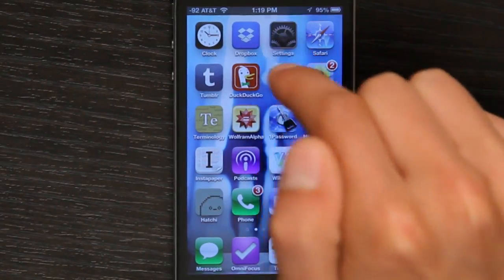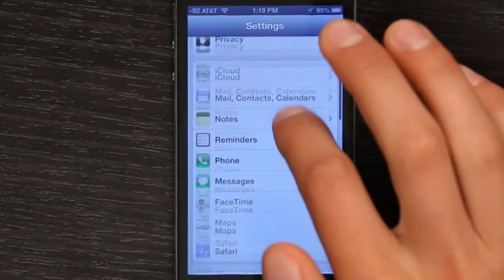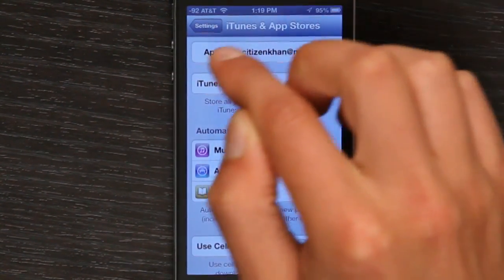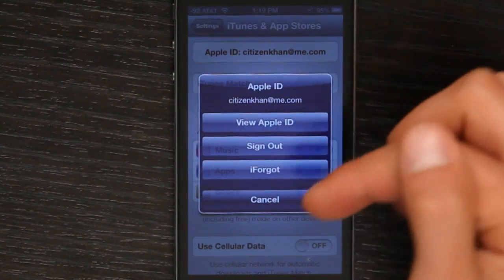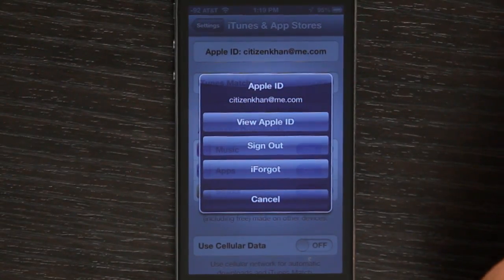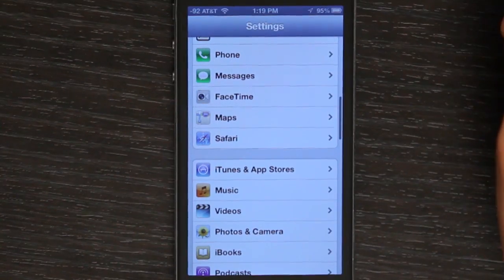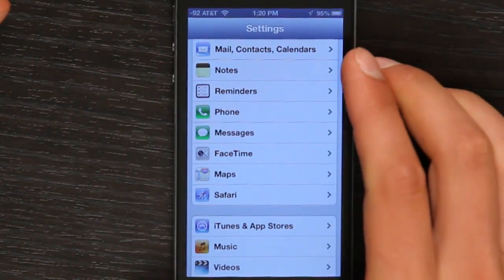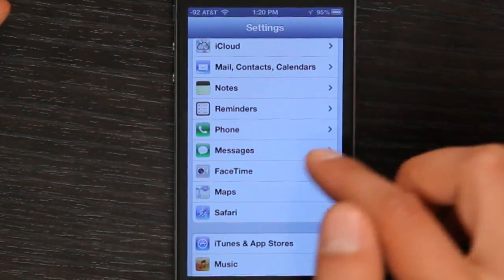How to Add Two iPods to One iTunes Account : Tech Yeah!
Adding two iPods to one iTunes account only requires you to set up each device a single time. Add two iPods to one iTunes account with help from an Apple electronics expert in this free video clip.